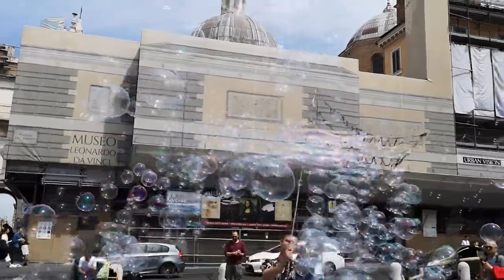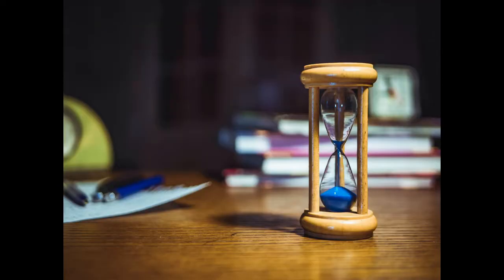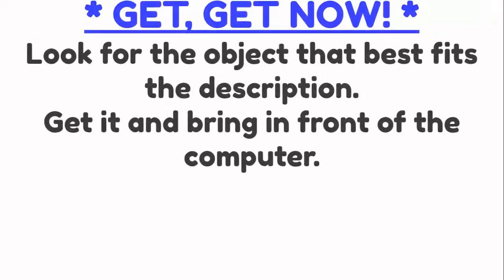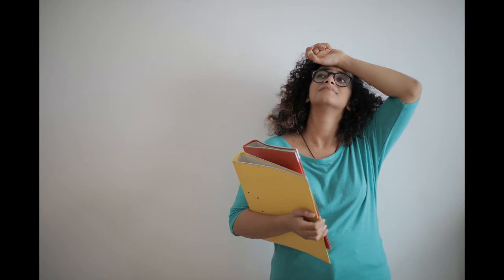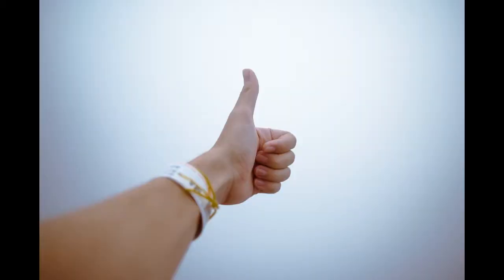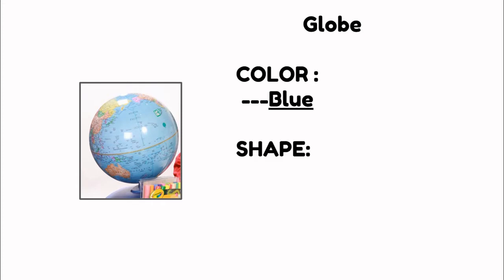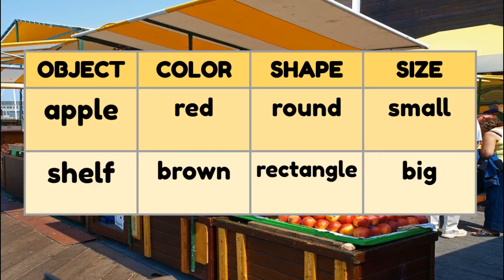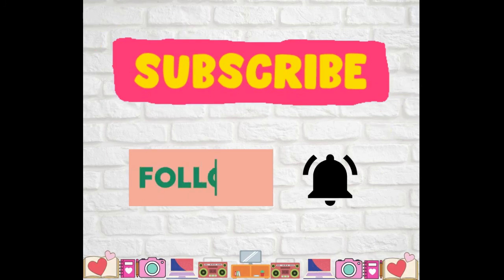Lesson 1: Matter Has Color, Shape, and Size | Science Grades 1-3 | Maam Mama Dewi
Chapter 1: All About Matter
     Lesson 1: Matter Has Color, Shape, and Size
Let's learn about some physical properties of matter, such as color, shape, and size.
Reference: Natividad Alegre Del Prado

Please also like and follow our fb page Learners Lab

We offer online tutorial and enrichment in reading and math. If you are interested to register your child, complete the form by clicking the link here: